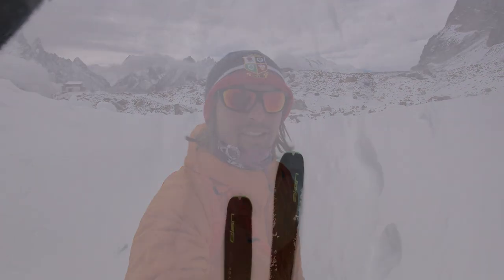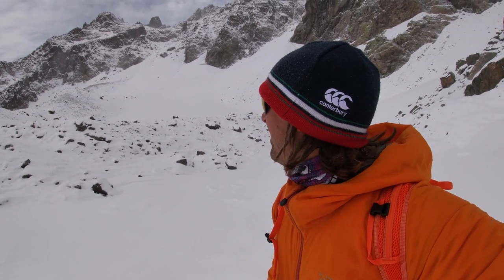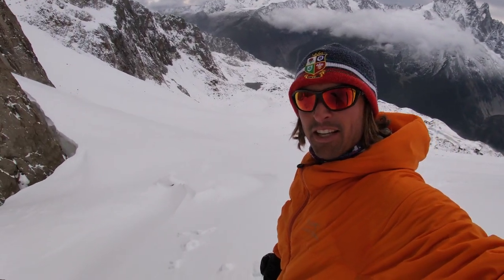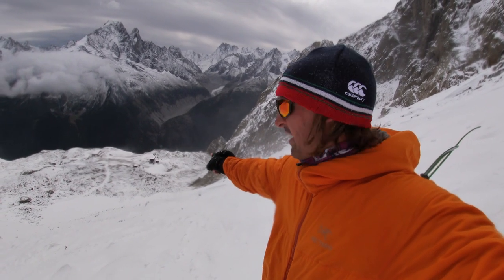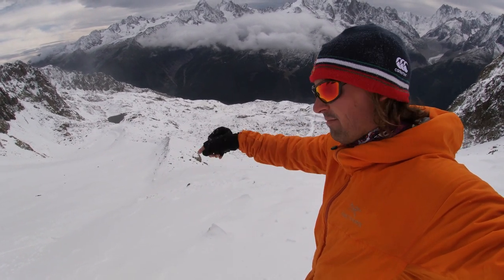CHAMONIX Ski and Snow Report | September SPECIAL!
Christmas came early! Well the snow has come early anyway, and that is good enough for me. I couldn't resist getting the skis out and going for a blast before most of it melts again. And as i'm skiing, i may as well give you all a snow report!

If you enjoy my content and wish to say thank you, you can contribute towards my apre-ski beer here: